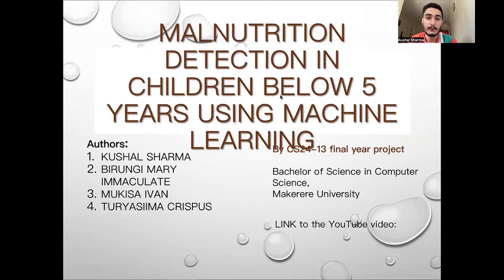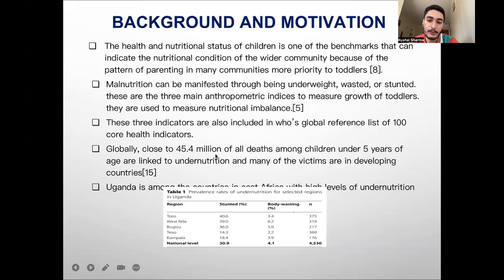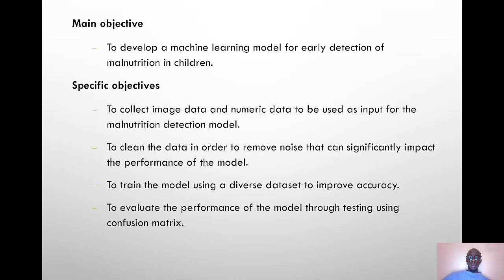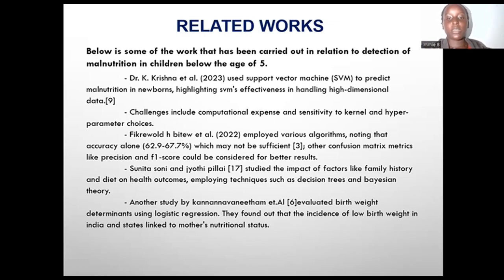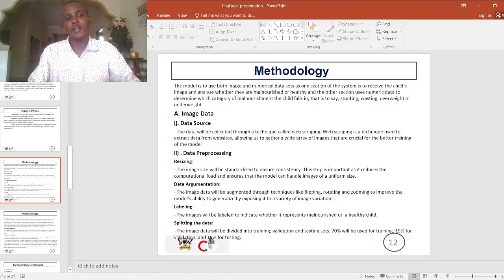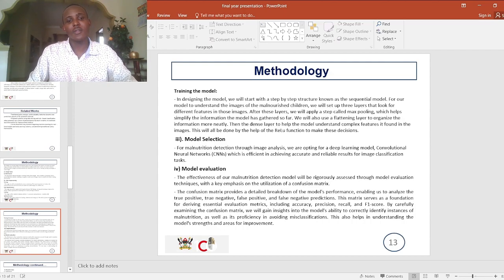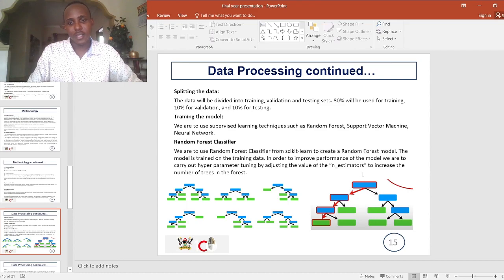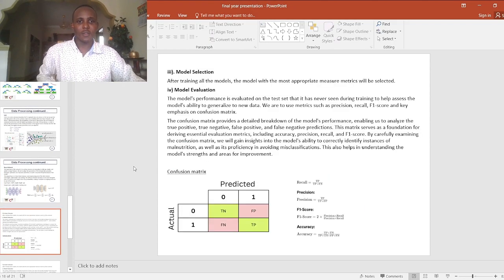Child Malnutrition Detection Using Machine Learning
This video explains how we will be using ML to detect Malnutrition in children under the 5 years of age.
If the video is too fast, reduce the playback speed from the settings of the video.